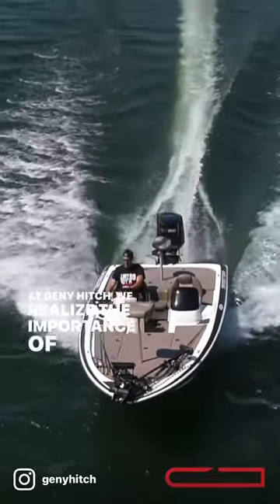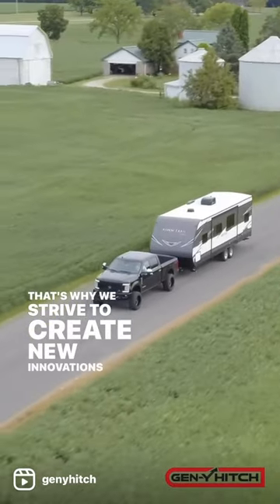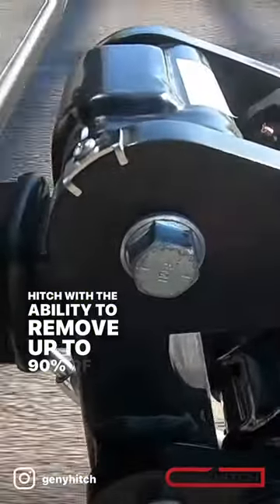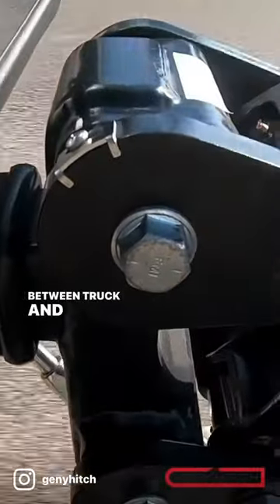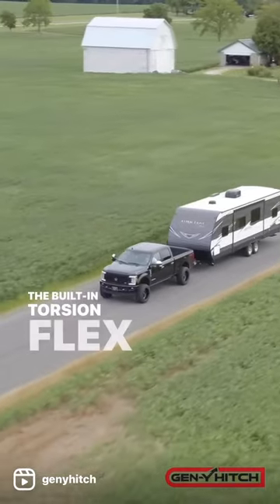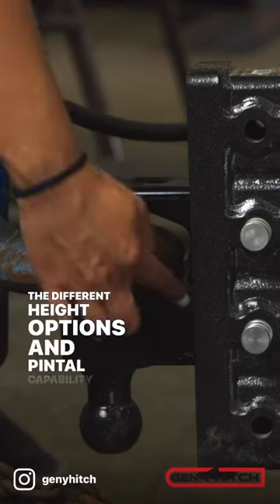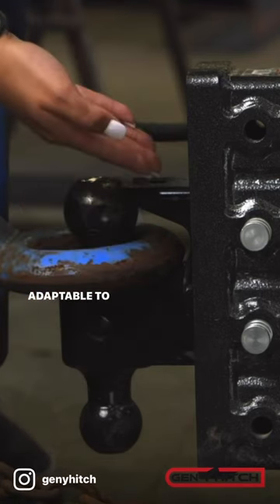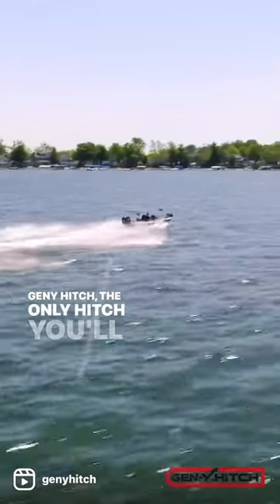The only hits you’ll ever need💥💥 genyhitch towing truck geny rv torsioflex￼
Don't sacrifice quality when it comes to your towing hitch.

About GEN-Y Hitch:
GEN-Y Hitch was formed in 2011 by Carl Borkholder. The foundations of GEN-Y hitch were based upon the involvement of Carl in the recreational vehicle industry. Since that time, our goal has been to better the lives of our customers by providing the best products possible. We never sacrifice quality for profit and we strive to provide you with exactly what you need.

for our full selection of products and services.